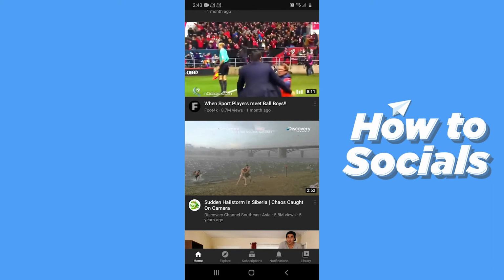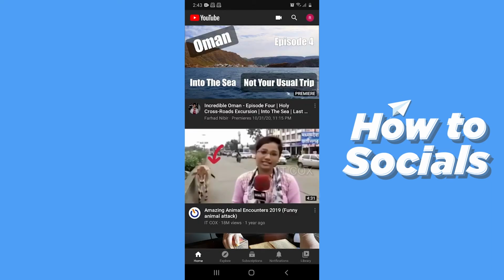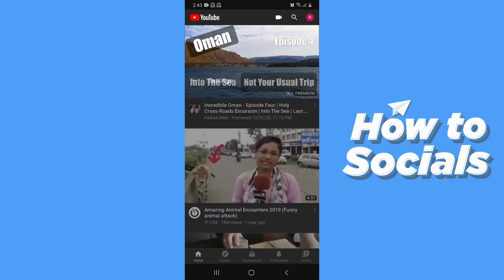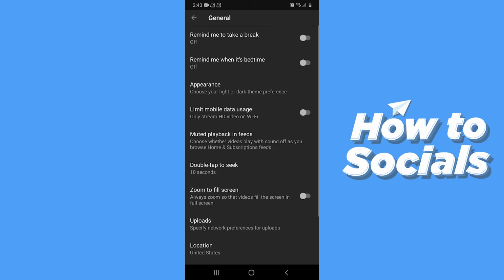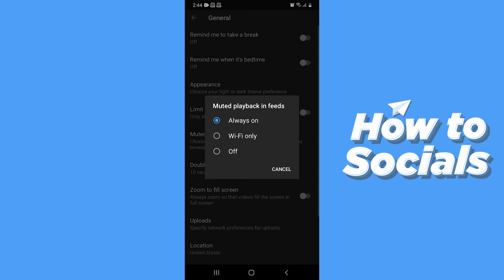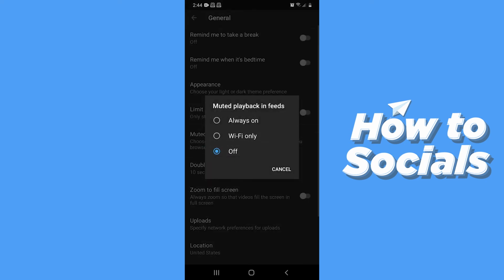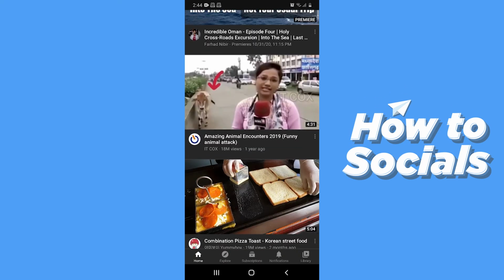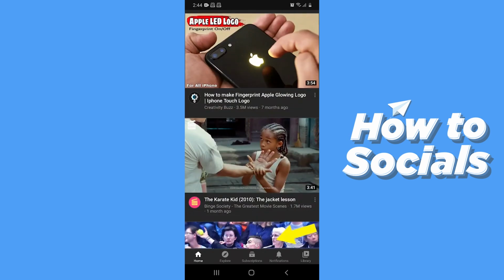Turn Off Auto Play Video in YouTube Home Page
In this video I show you how to turn off the auto play video feature on Youtube Home Page quick and easy. Enjoy!